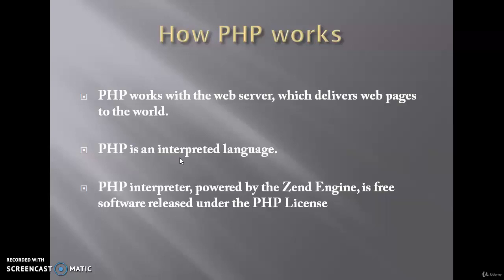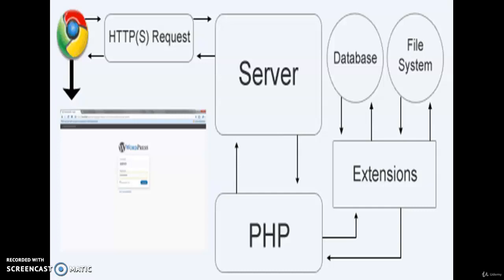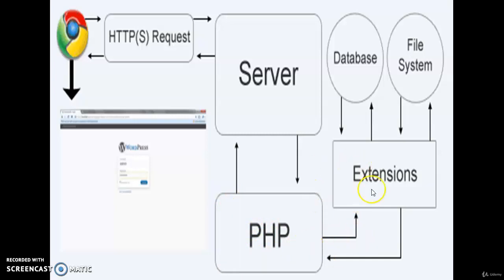PHP introduction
Explanation the detail titles of  "What is PHP" and "How PHP works".